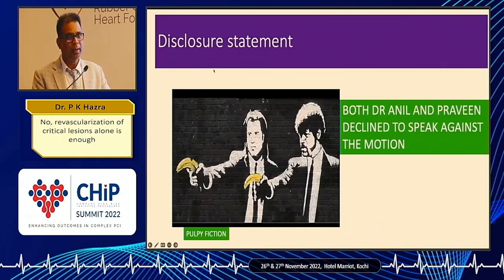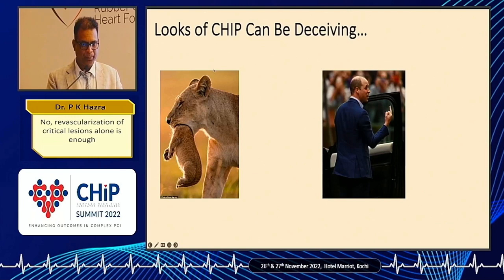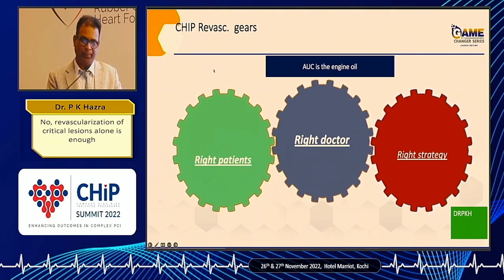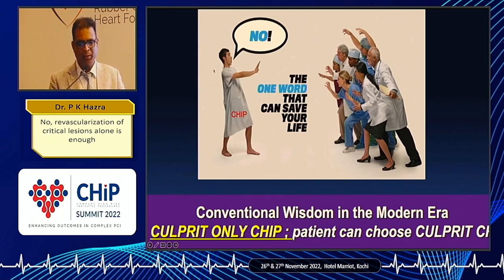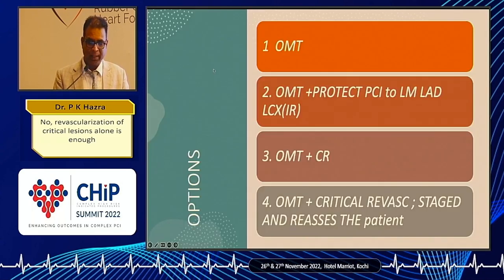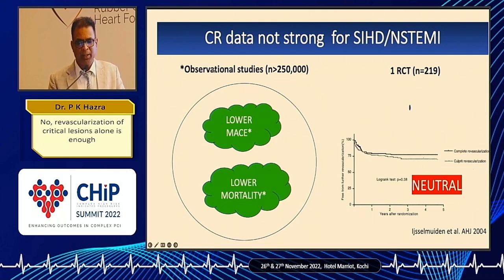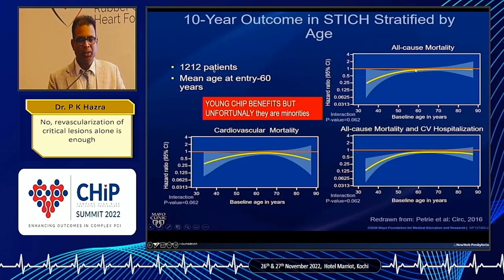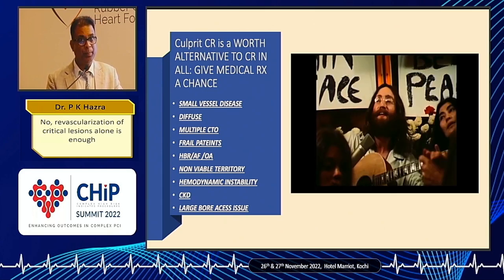10 Dr PK Hazra No Revascularization of Critical Lesions alone is enough